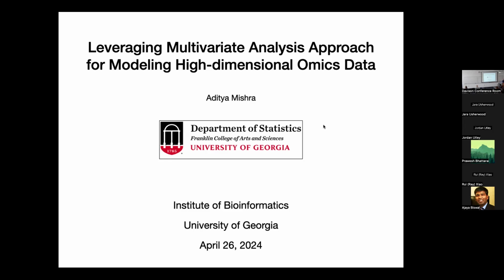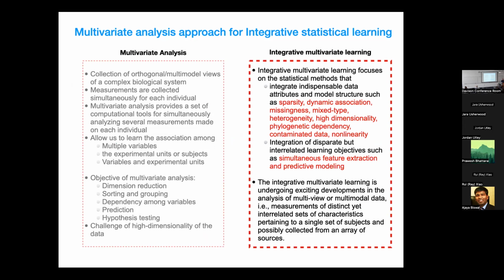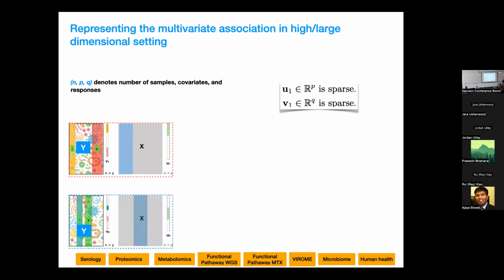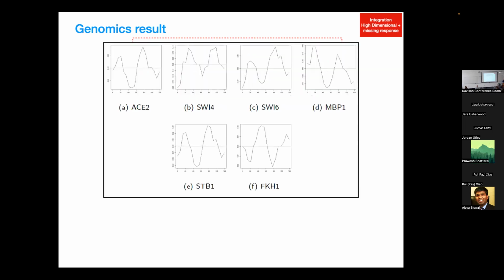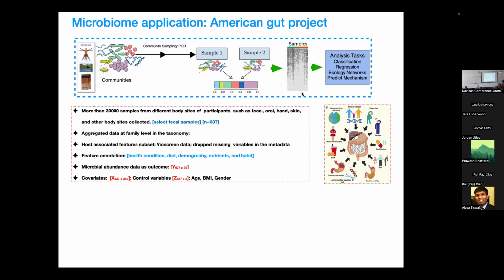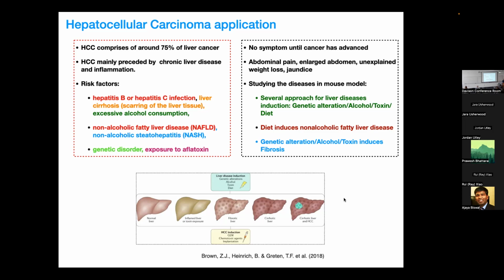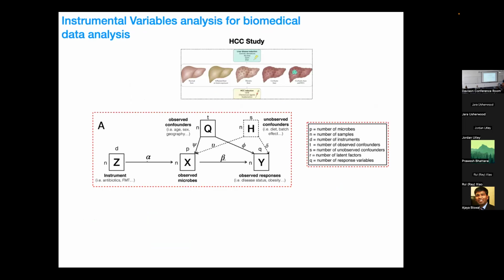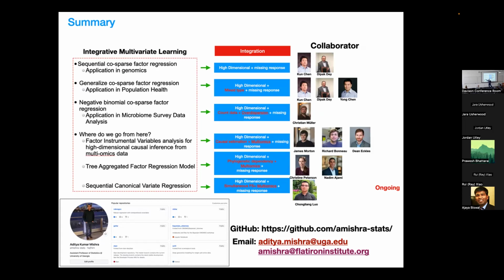Dr. Aditya Mishra from UGA presents IOB Seminar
"Leveraging multivariate analysis approach from modeling high-dimensional omics data"